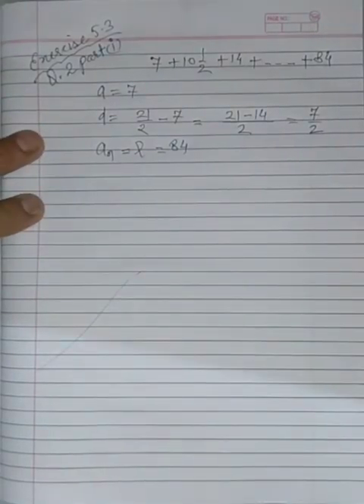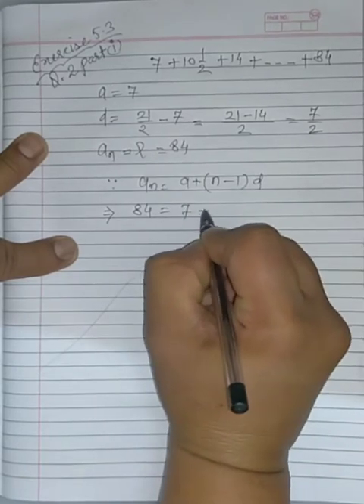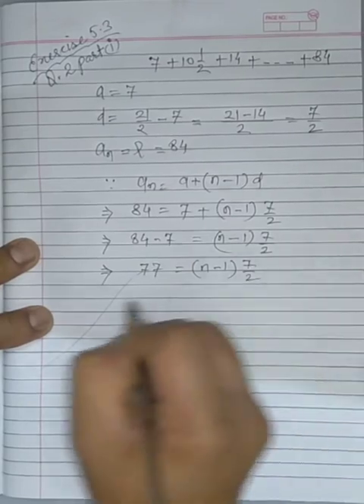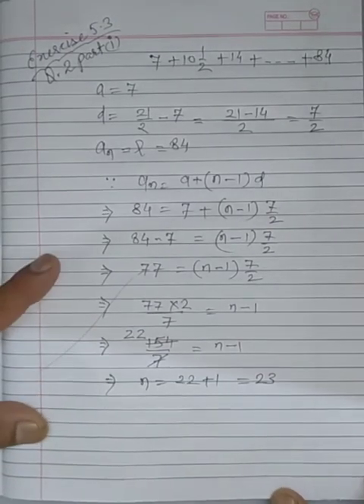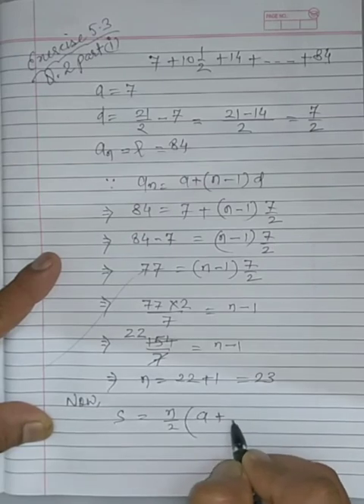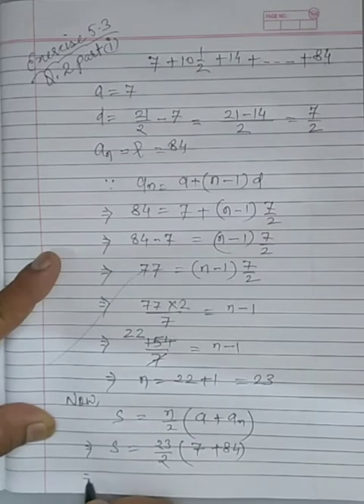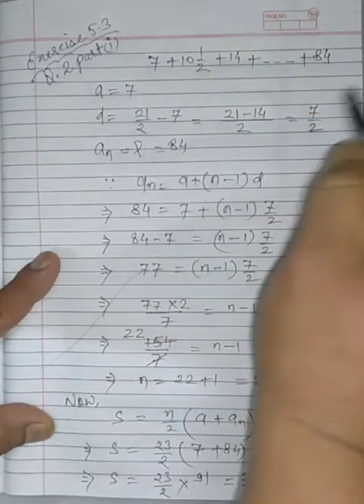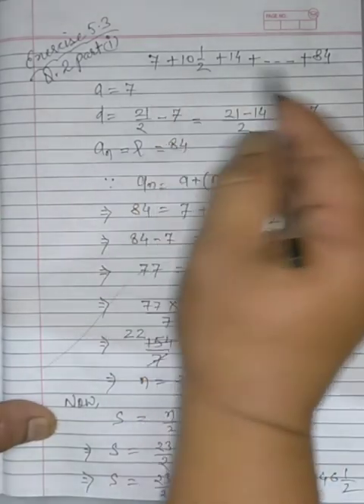Exercise 5.3 question2 part 1